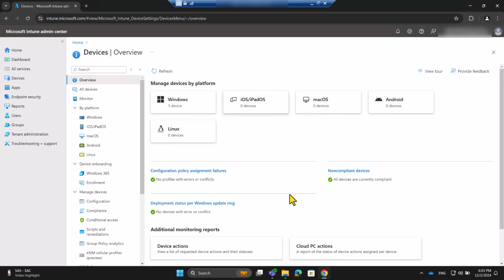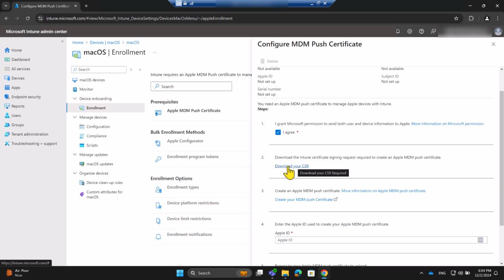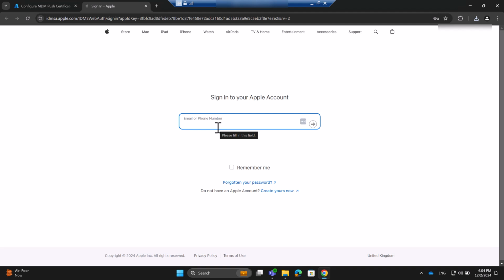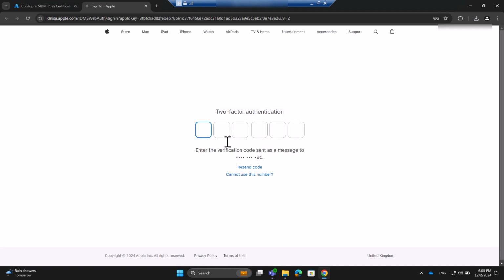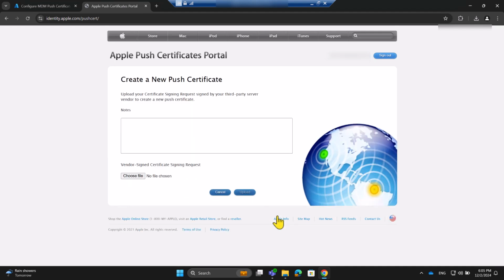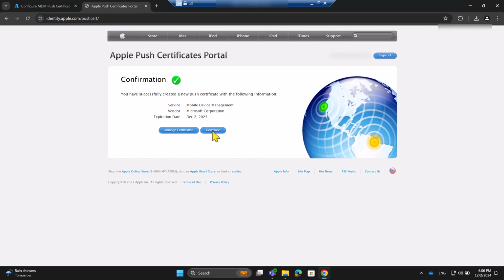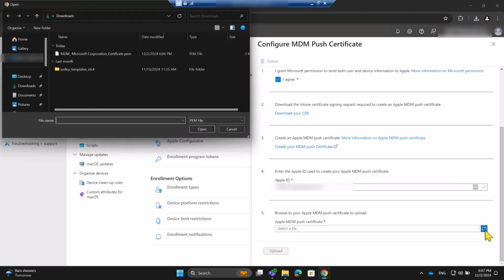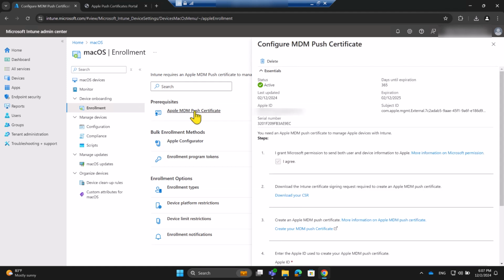How to Setup Apple MDM Push Certificate with Microsoft Intune | Step-by-Step Guide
In this tutorial, I'll show you how to setup the Apple MDM Push Certificate with Microsoft Intune, step by step. If you're looking to manage macOS devices in your organization using Microsoft Intune, setting up the Apple MDM Push Certificate is a crucial first step. This process allows Intune to communicate with Apple’s services and manage your Mac devices remotely.

Whether you're a beginner or just need a quick refresher, this video will guide you through the entire setup process:

🔑 What you'll learn in this video:

How to setup the Apple MDM Push Certificate for Intune
Step-by-step instructions on accessing the Intune Admin Center
How to generate and upload the MDM Push Certificate to Intune
Tips for troubleshooting if you encounter issues during the setup
📅 Prerequisites:

Microsoft Intune subscription (for device management)
Admin access to the Intune portal
Apple ID associated with your organization
macOS 10.12 or later on the device you're enrolling
👉 Why use Microsoft Intune for macOS management? Microsoft Intune makes it easy to manage Apple devices, ensure security, and distribute apps all from a single portal. By enabling MDM (Mobile Device Management) for macOS, your organization can maintain compliance and simplify IT management.

🔗 Helpful Links